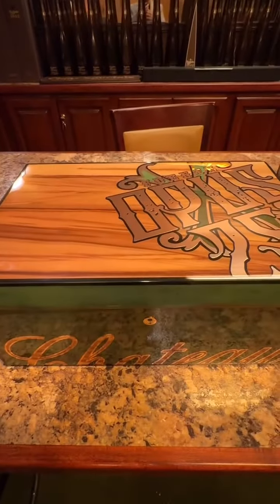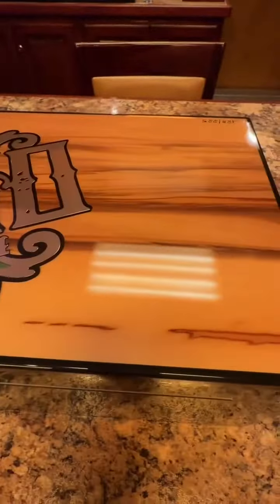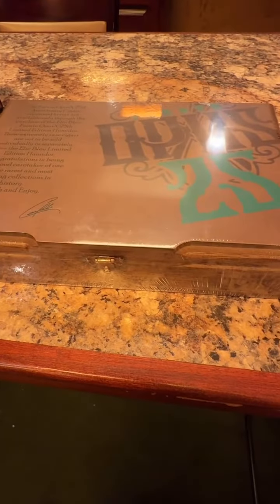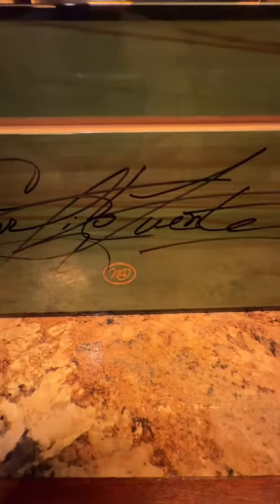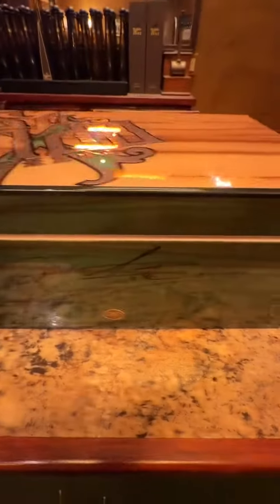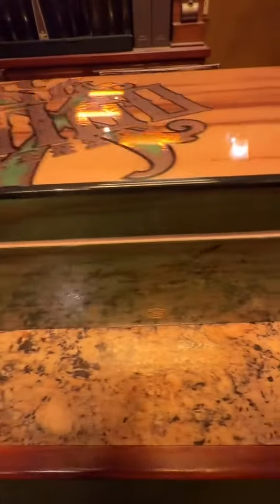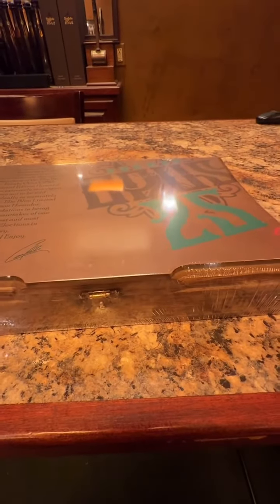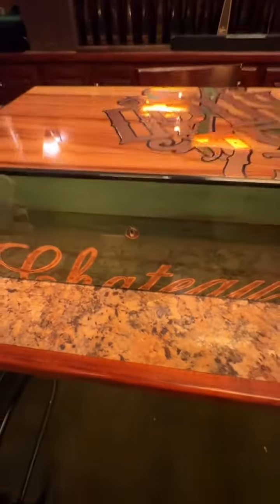Ellie Bleu Opus X 25 Humidor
There are only 3 Ellie Bleu Opus X 25 humidors in the world autographed by Carlos Fuente. Currently, there is only one remaining that has not been sold. These humidors are highly sought after by collectors and enthusiasts.